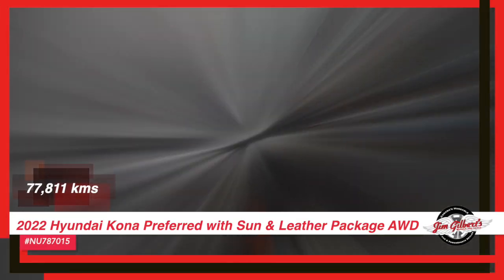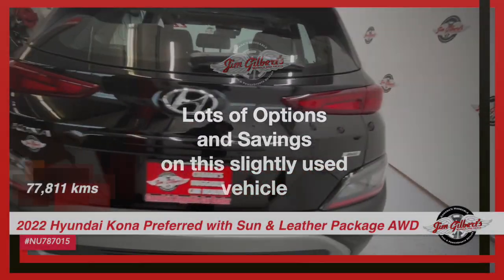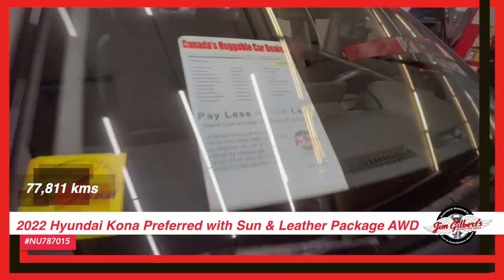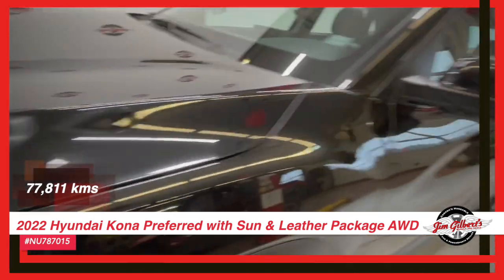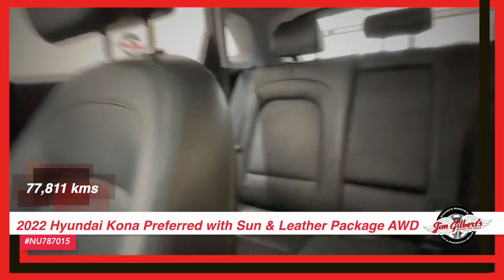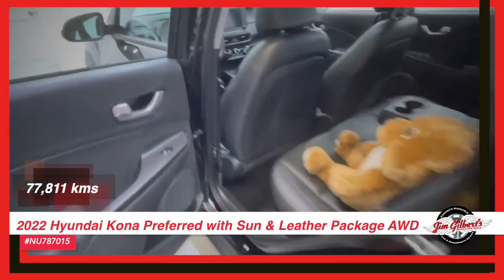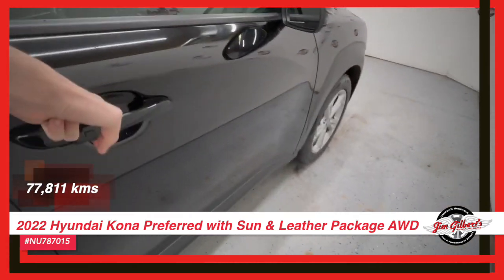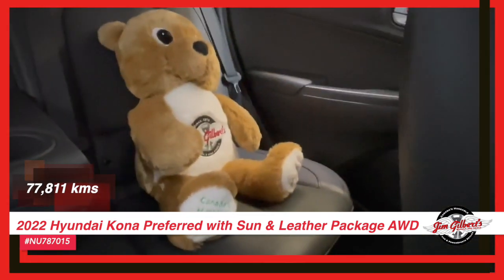For Sale | 2022 Hyundai Kona Preferred with Sun & Leather Pkg AWD | Used SUV | Pre-owned Vehicles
Canada’s Huggable Car Dealer has for sale; 2022 Hyundai KONA PREFERRED with SUN & LEATHER PACKAGE, All Wheel Drive! You'll love the luxurious features this vehicle offers: a beautiful sun-roof for those sunny days, comfortable and warm leather/heated seats that will make your drive even more enjoyable. Remote start to get your engine running just by pressing a button! Plus, the rear camera and blind spot indicators give you added safety and peace of mind. And let's not forget about the polished alloys – it really adds that extra touch of style to your ride. To top it off, you get the factory warranty plus our 12-month huggable guarantee – now that's what we call an unbeatable deal! Come on down to Jim Gilbert's Wheels and Deals today and experience sheer driving pleasure in a 2022 Hyundai KONA PREFERRED with SUN & LEATHER PACKAGE.

Car Buying Questions?

Pre-Owned Vehicles - Trucks - Vans - Suv's - Mini-Vans for sale.
Auto Loans, Used car loans, used vehicle financing.
Serving:
Oromocto
Fredericton
Minto
Chipman
Doaktown
Boiestown
Nackawic
Harvey
St Stephen
McAdam
Hanwell
Moncton
Saint John
Woodstock

402 St Mary's St
Fredericton, NB
E3A 8H5